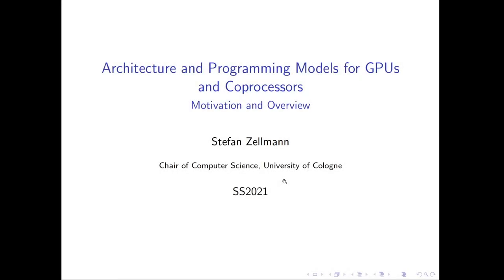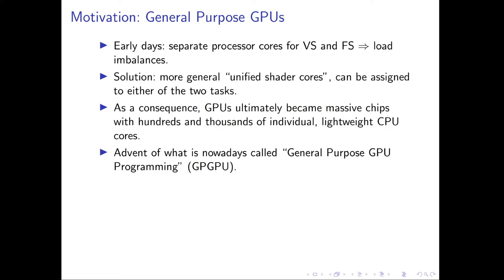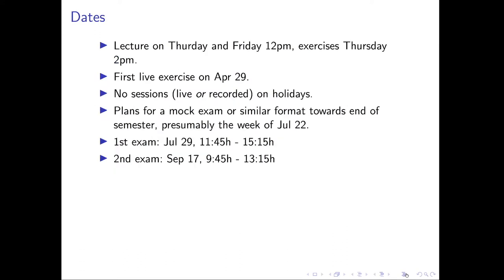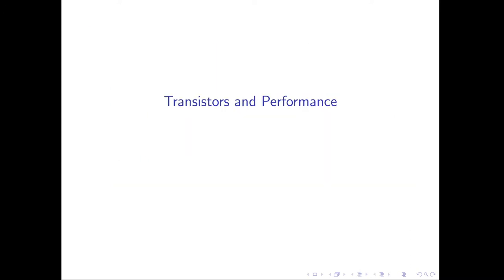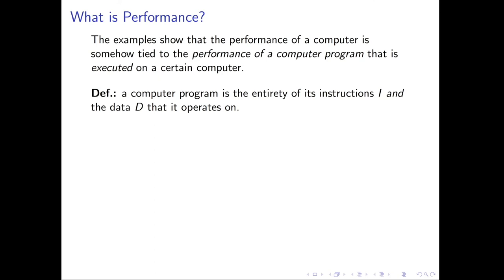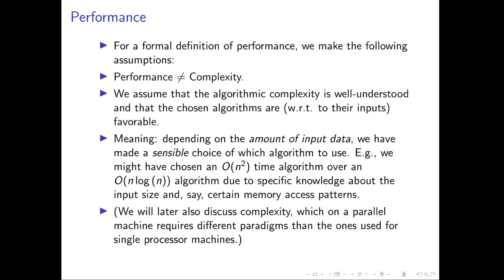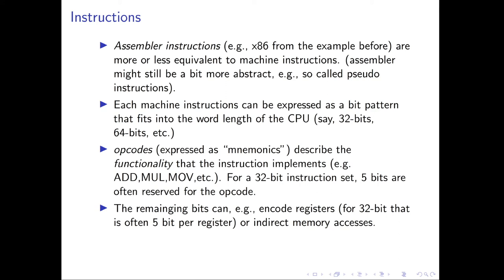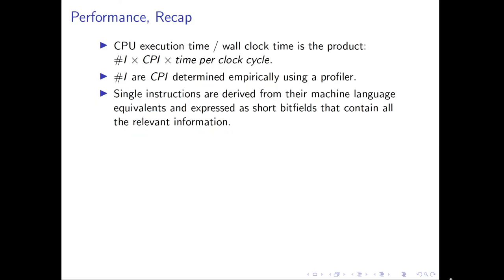APGC Lecture 1, Apr 15, 2021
Those are screen recordings of a processor design, high performance computing and GPGPU lecture I was giving at the University of Cologne in 2021. Project side

Contents:
Part 0: Introduction
- Motivation
Part 1: Performance of Computer Programs
- Definition of performance / wallclock time
- CPI